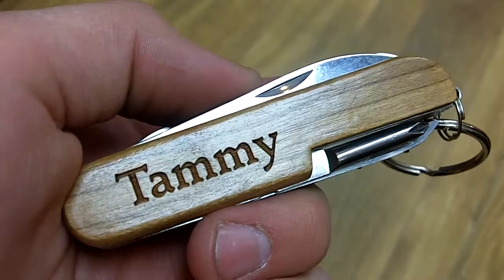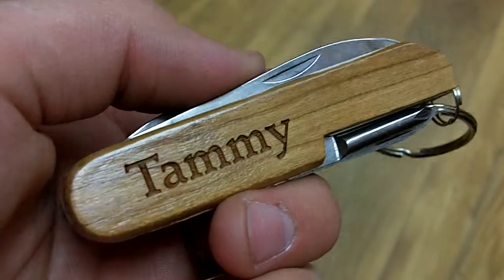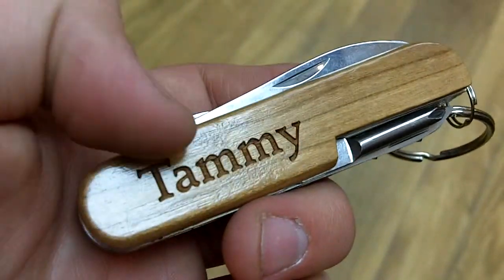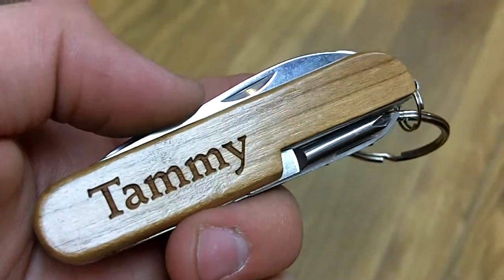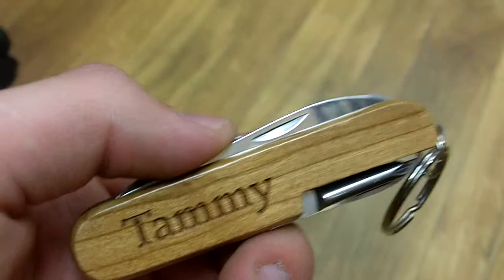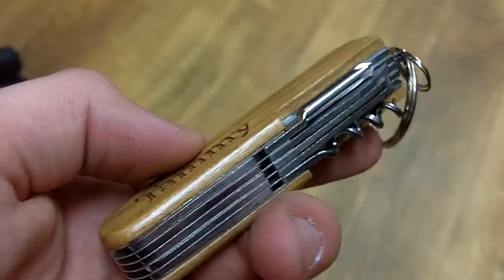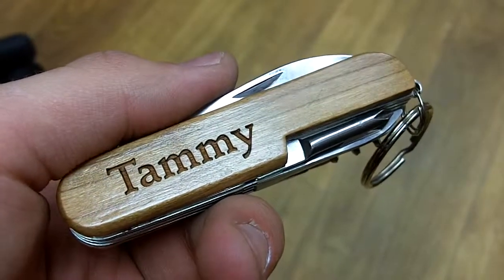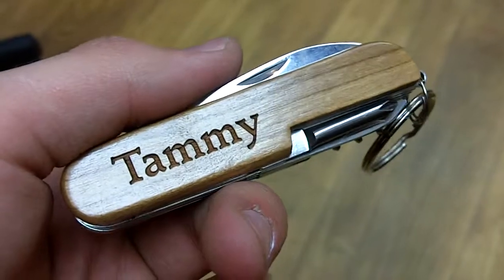Wayne Carver Personalized Tammy Pocket Knife